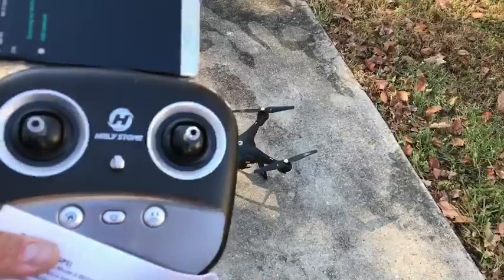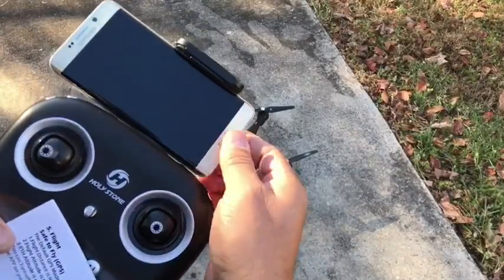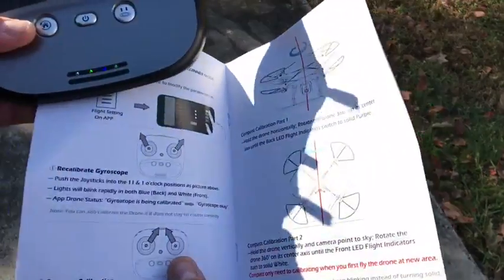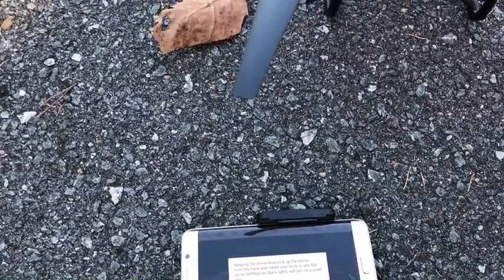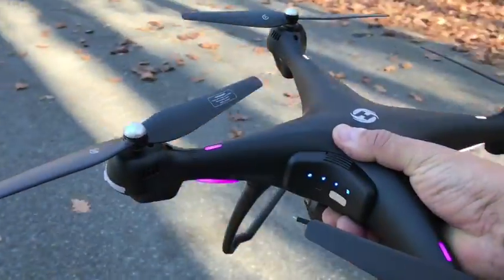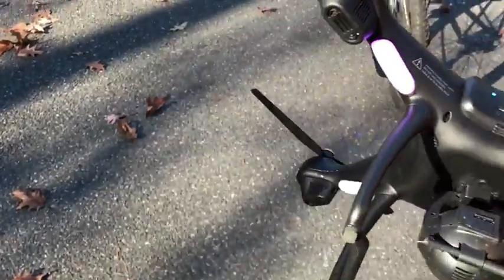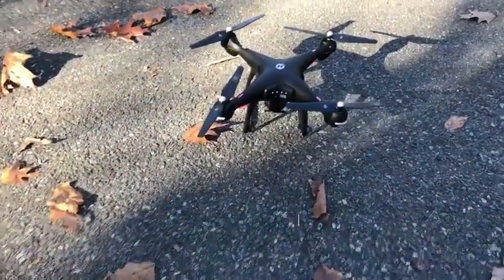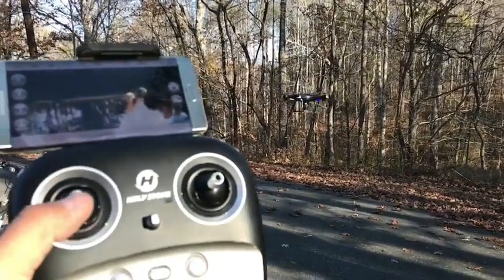Holy Stone HS100 Compass Calibration